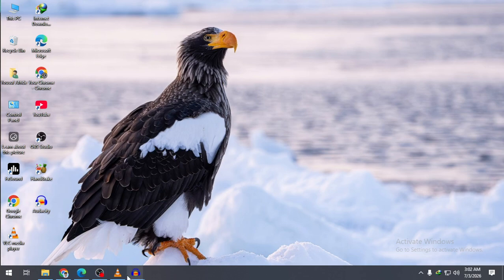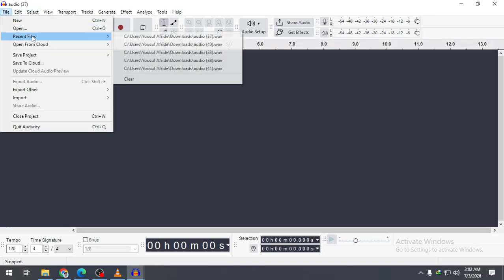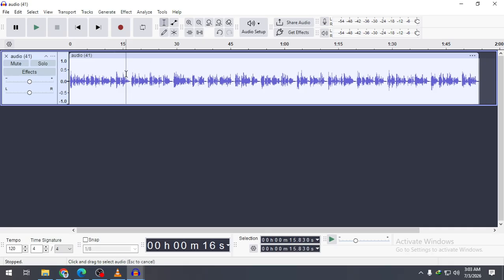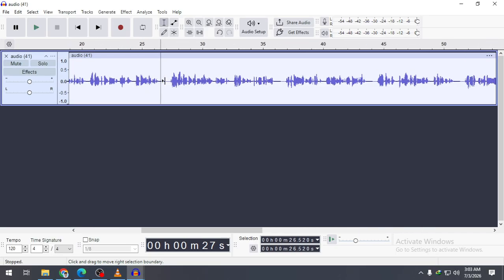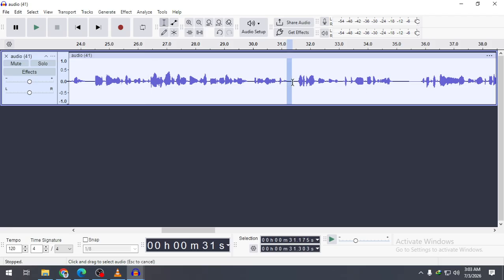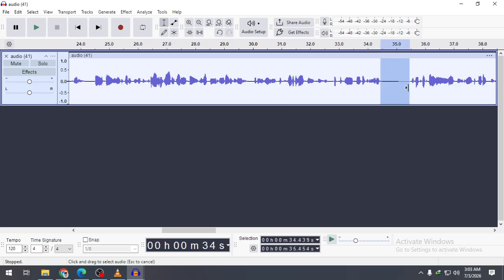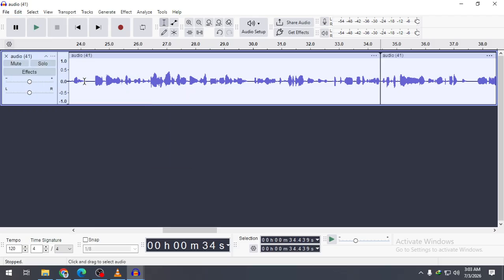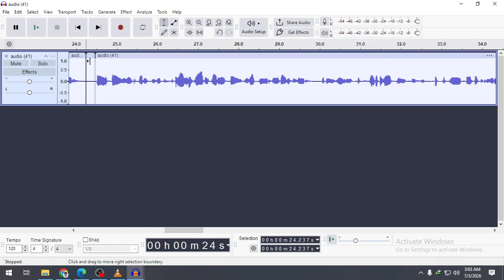How to Trim Audio in Audacity Full Guide 2026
Want to trim audio in Audacity? In this Full Guide 2026, you'll learn how to use Audacity on Windows, Mac, and Linux to trim, cut, and remove unwanted parts from your audio recordings with precision. Whether you're editing podcasts, voiceovers, music, interviews, online classes, or YouTube audio, this step-by-step tutorial covers everything you need to know. Learn how to import audio files, select the exact section to keep or remove, use the Trim and Cut tools, split clips, adjust timelines, apply fade effects, and export your finished audio in MP3, WAV, FLAC, or other popular formats. You'll also discover tips for making clean edits, improving audio flow, avoiding accidental cuts, and creating professional-quality recordings. Follow this complete Audacity tutorial to trim audio quickly and efficiently in 2026.